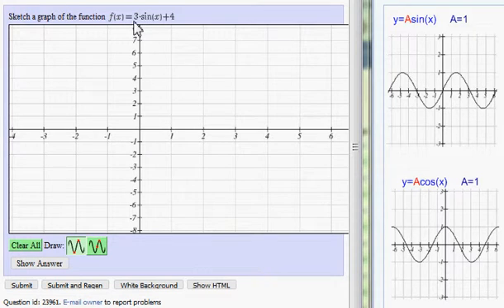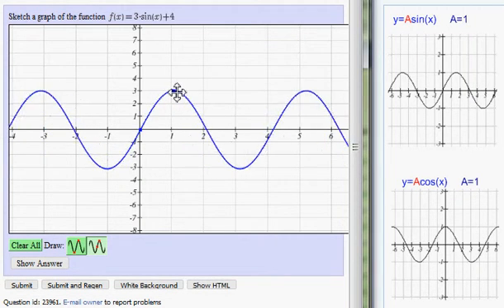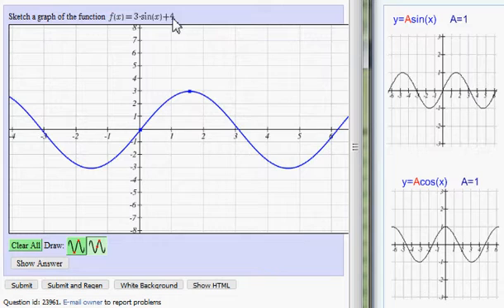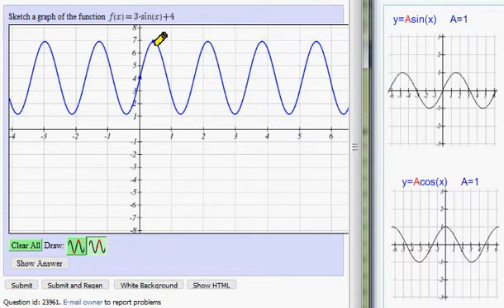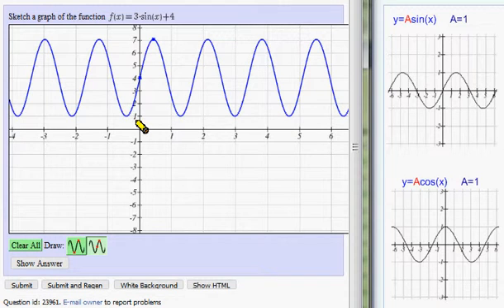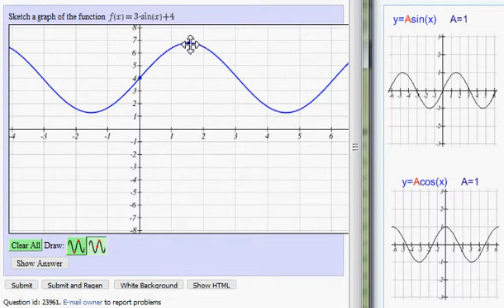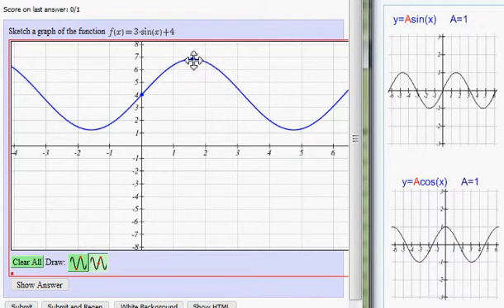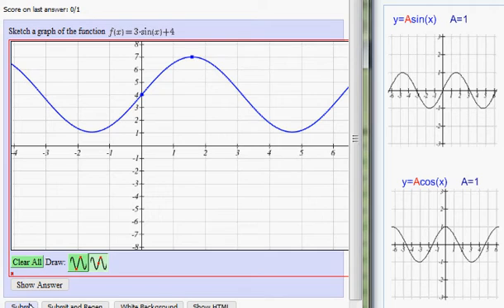graph Asinx+C A pos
graph Asinx+C  amplitude change and vertical shift